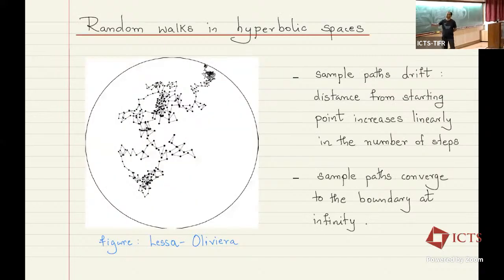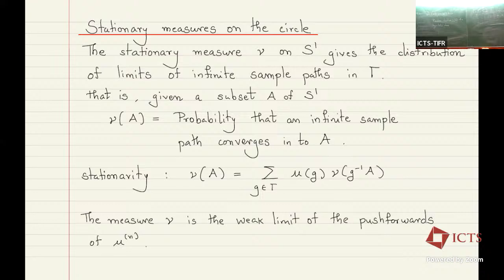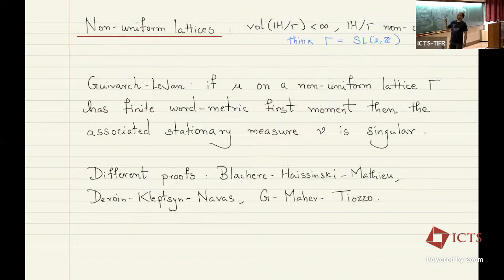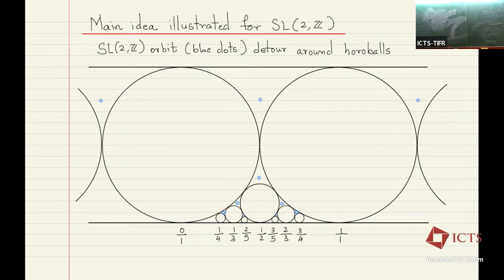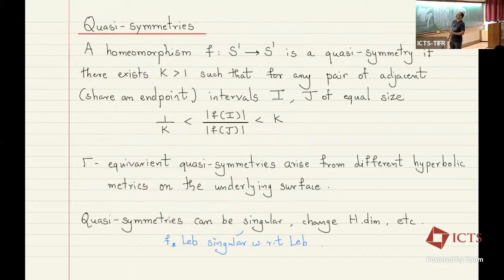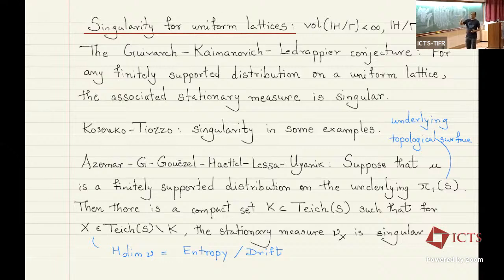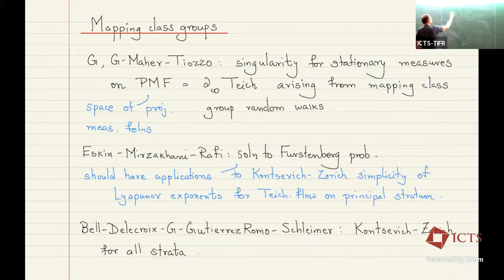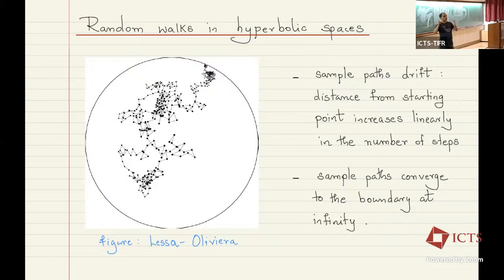Stationary Measures for Fuchsian Groups and in Related Contexts by Vaibhav Gadre